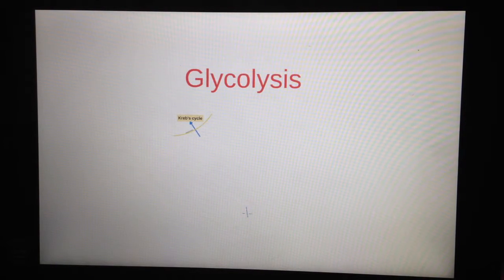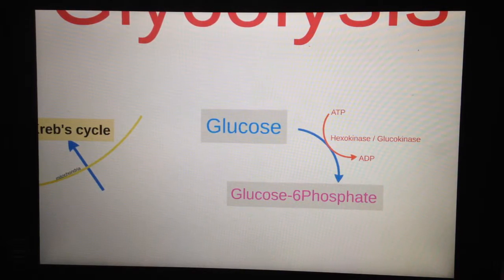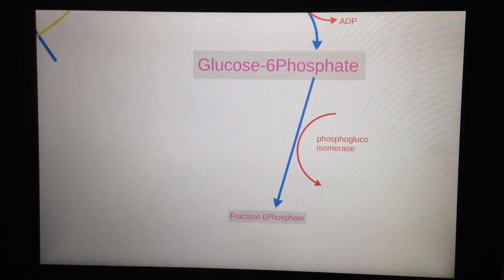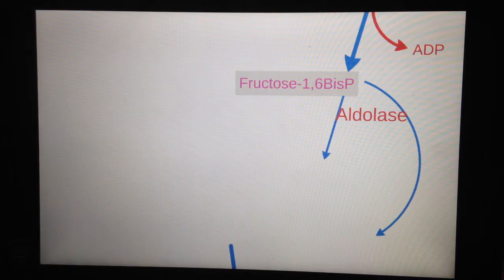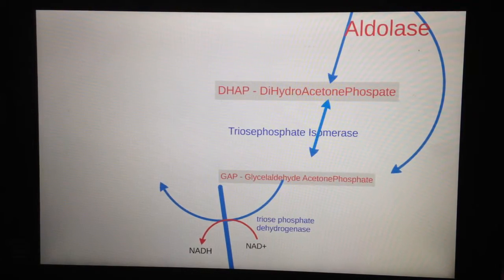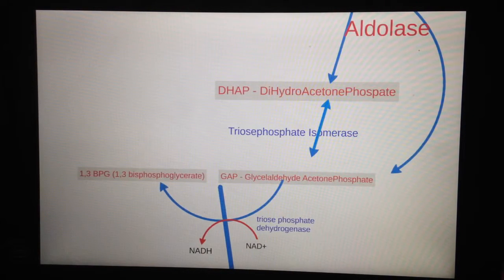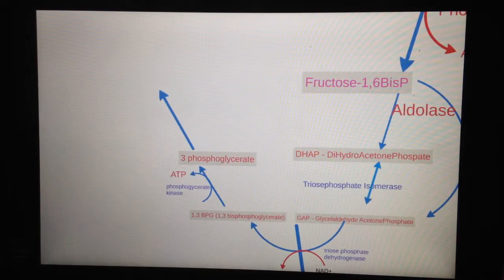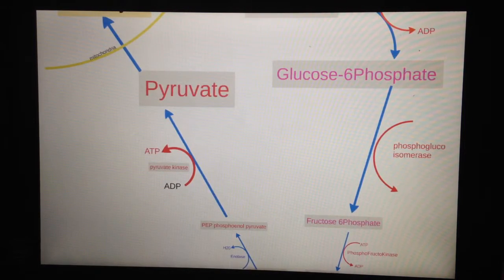glycolysis (part 1)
jump to [1:00] to cut the introduction

Biochemistry wasn't my strongpoint but it will change!

here  is the part 1 of glycolysis - i'll be touching the surface of this topic, and will dig deeper as I proceed in the coming slides.